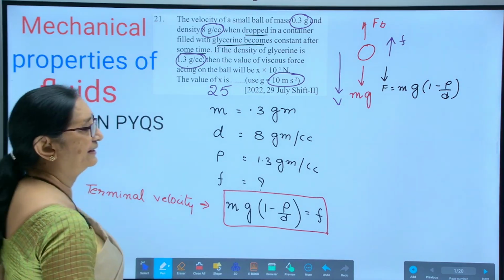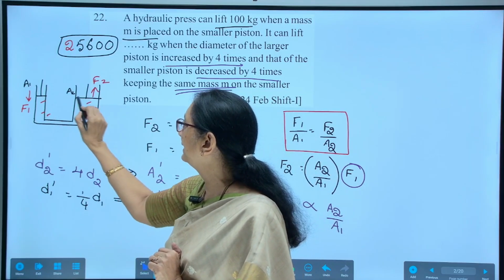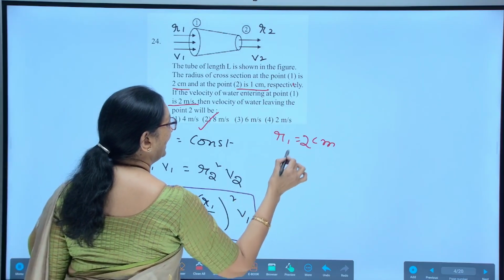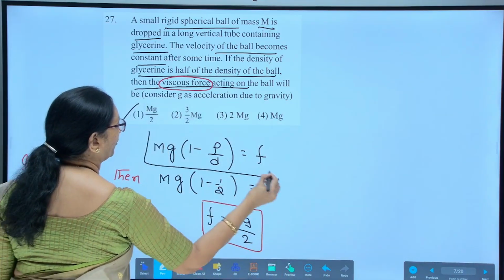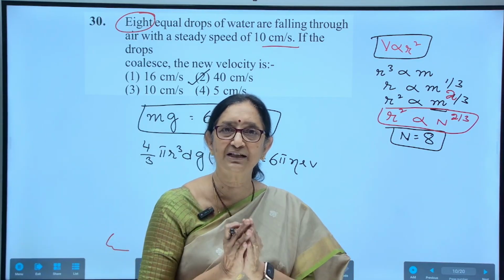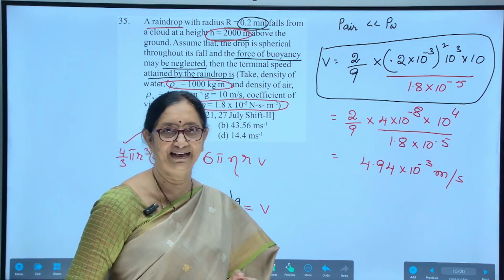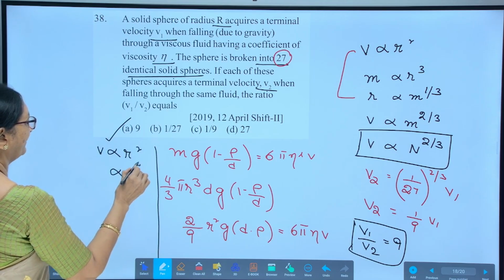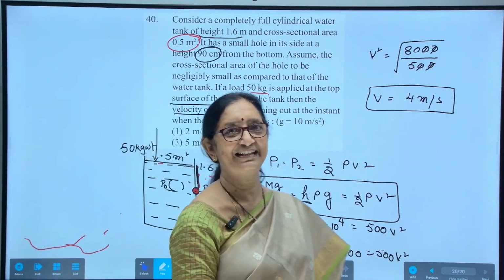SARADA MADAM PHYSICS CLASSES IIFLUID MECHANICS II JEEMAIN PYQS-2019-25 II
SARADA MADAM PHYSICS CLASSES IIFLUID MECHANICS II JEEMAIN PYQS-2019-25 IIQ.NO'S  21 - 40